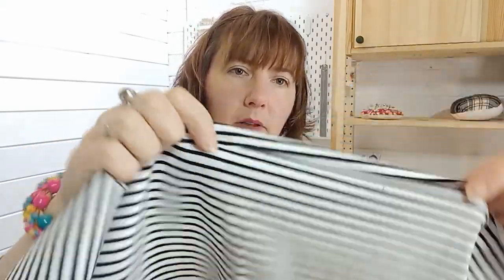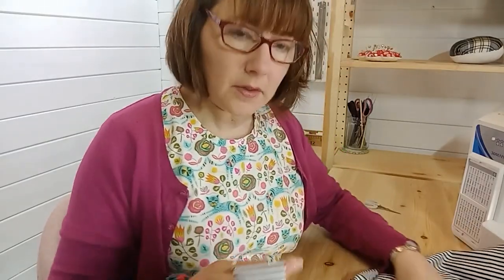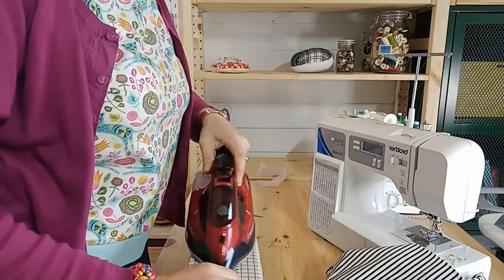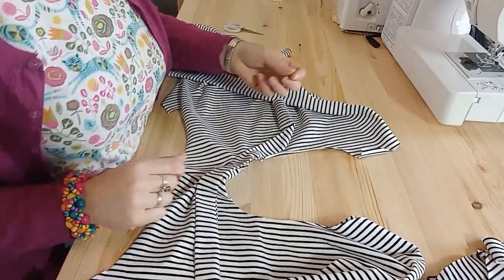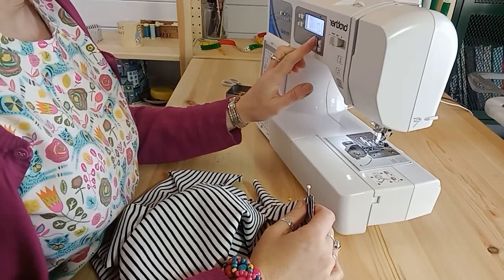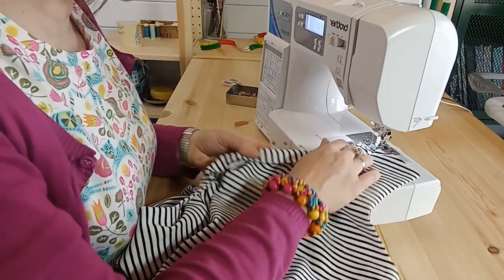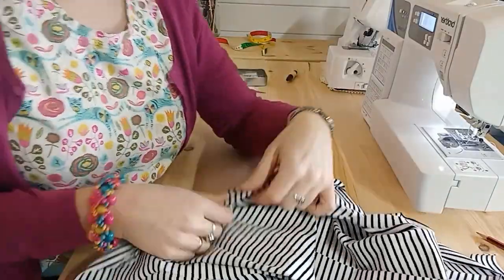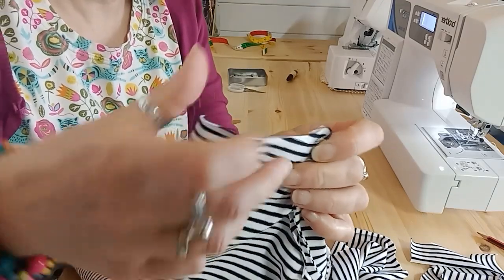Learn to Sew – How to Sew Flat Neckbands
In this video, we’re going to look at how to apply a stretchy neckband to a garment keeping the neckline flat rather than in a circle. If you find that your sewn necklines are too tight or there’s gaping fabric, the flat methos may be more effective to correct fitting issues.